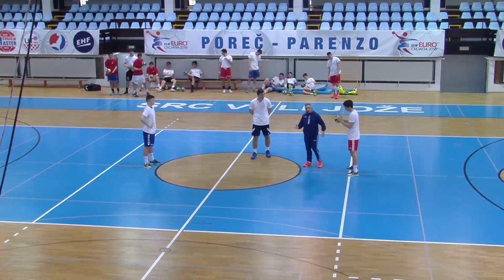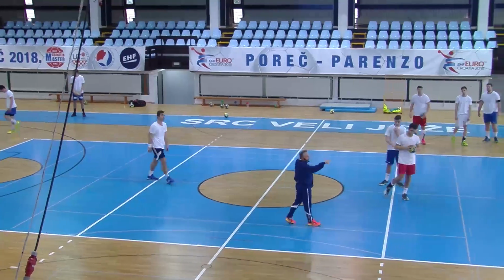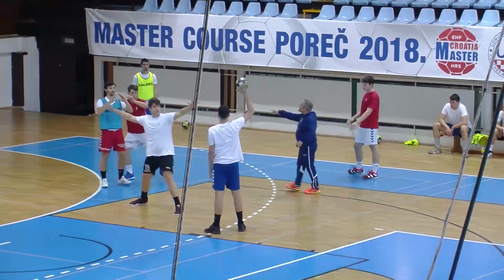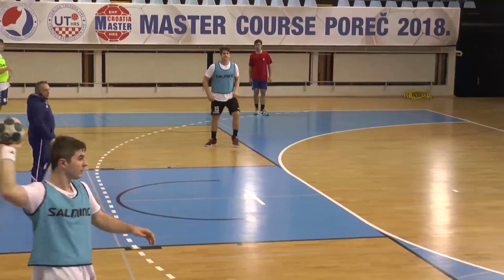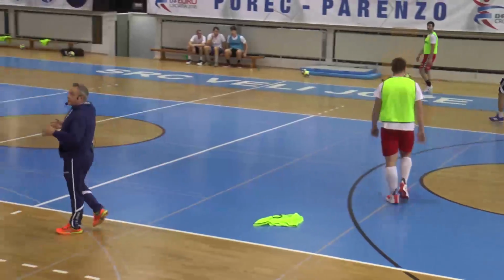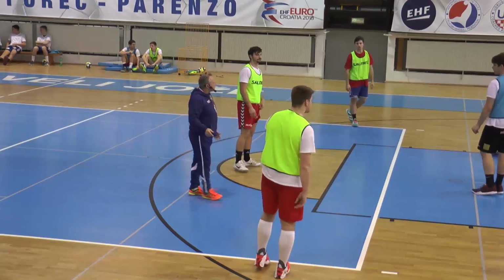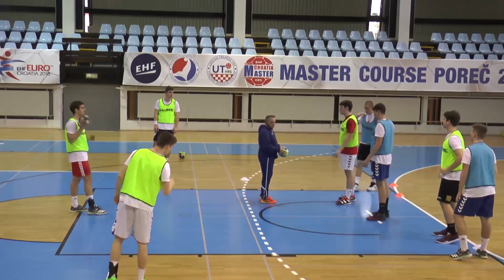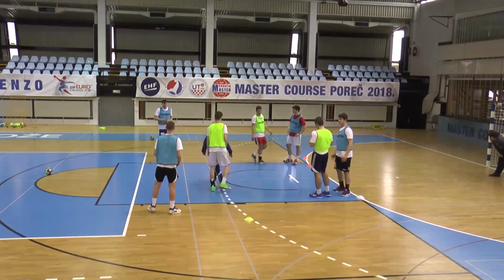Seminar 2018. - VI. dio 2. - Taktika obrane u malim skupinama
Seminar 2018. - VI. dio 2. - Taktika obrane u malim skupinama - Defence tactic in small groups - EHF Lecturer: Wolfgang Pollany.